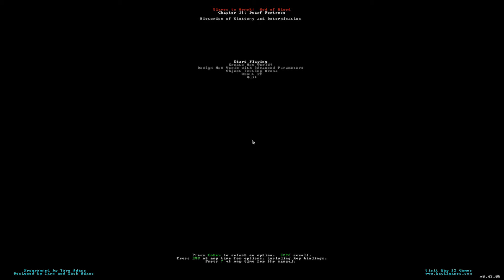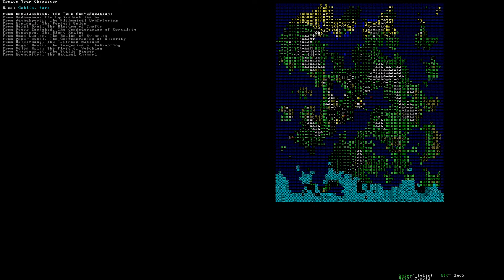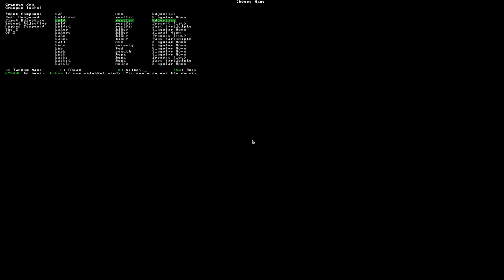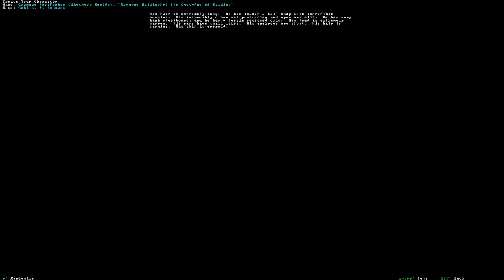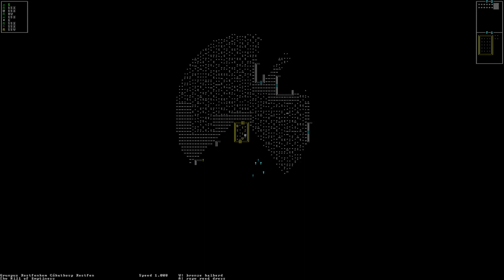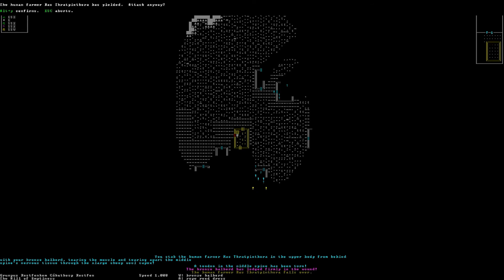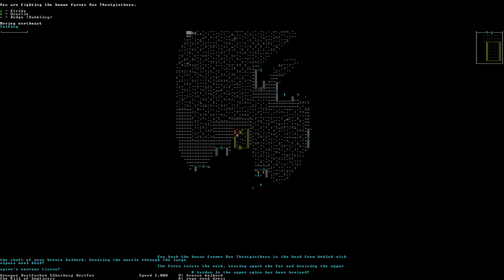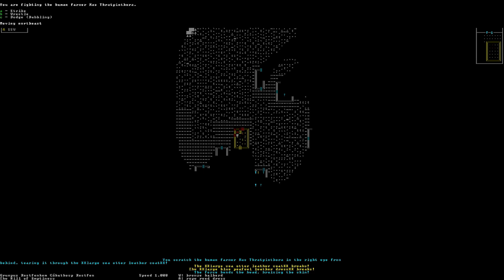Waldo // The Dwarf Fortress ASMR Experience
I've fallen in love with Dwarf Fortress.